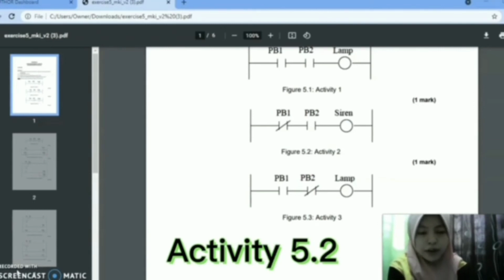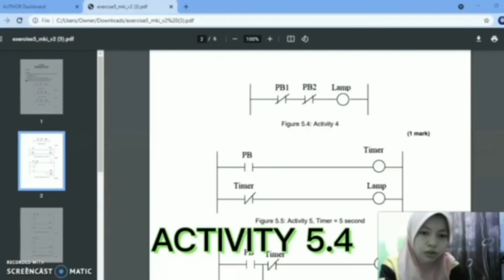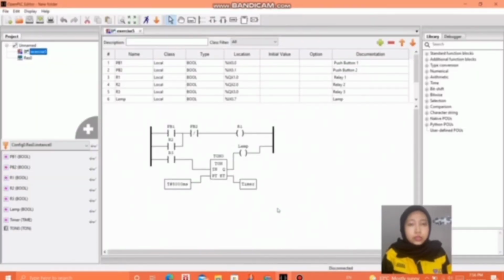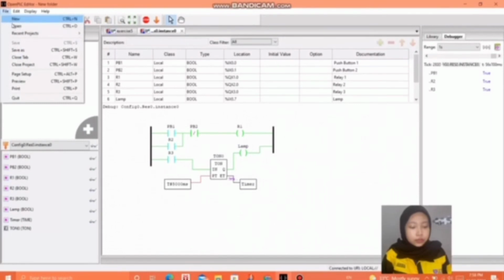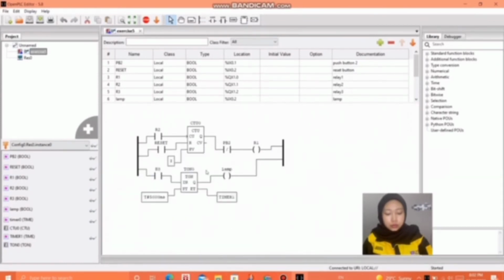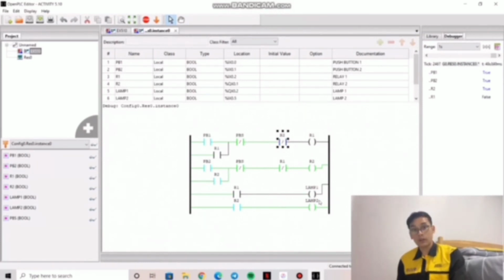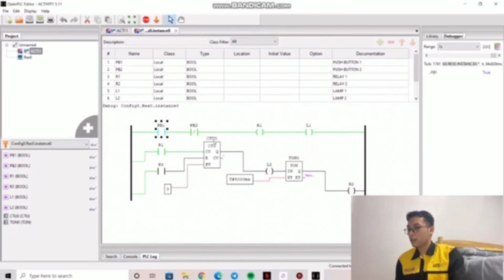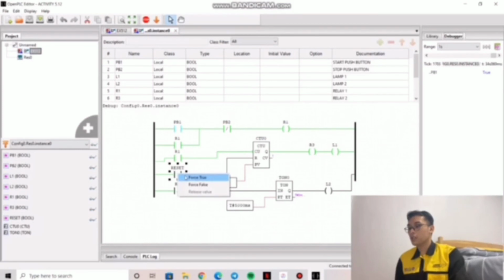Exercise 5 -Power Engineering Lab I Group 39 Section 6